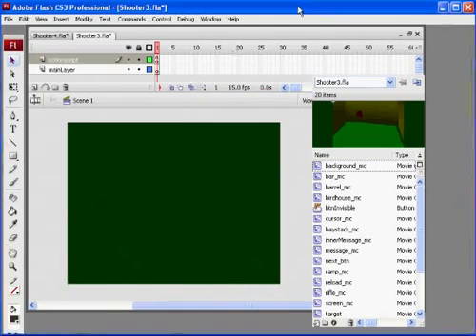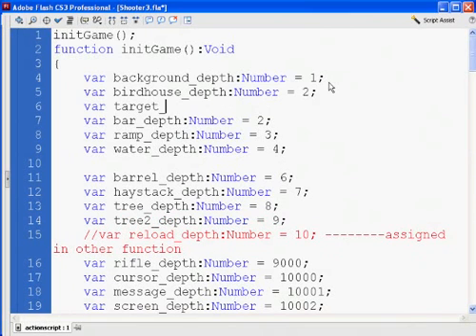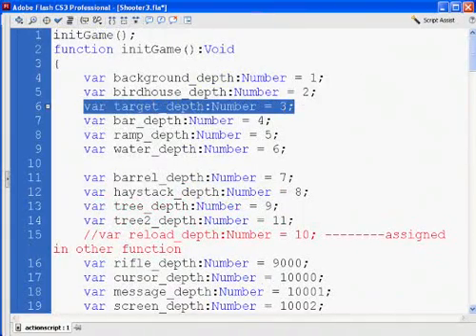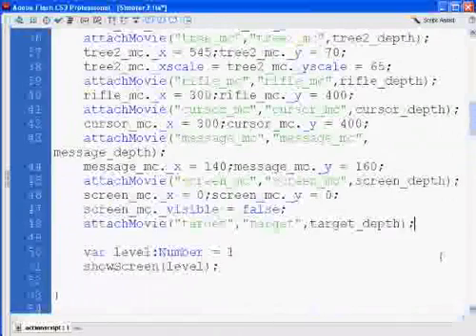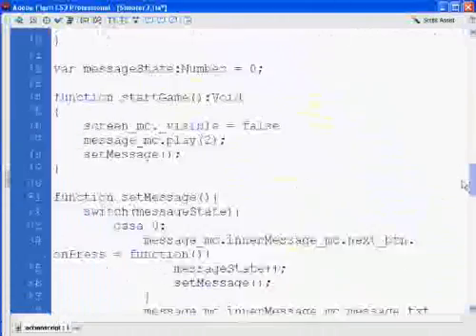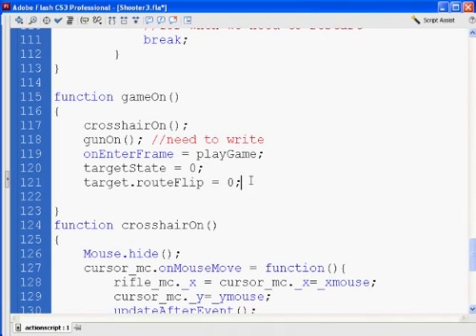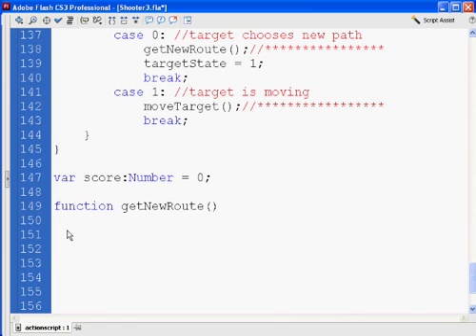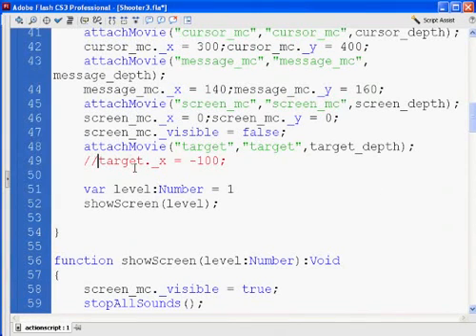Flash Shooter Game 8 - Actionscript 2.0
A tutorial on creating a Flash Shooting Game with Actionscript 2.0